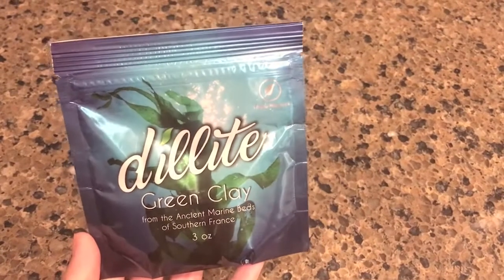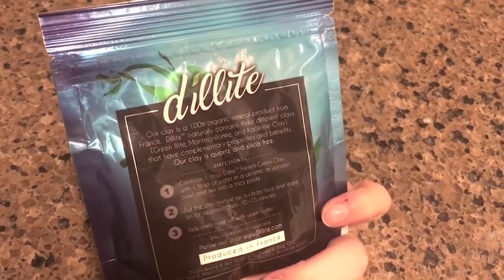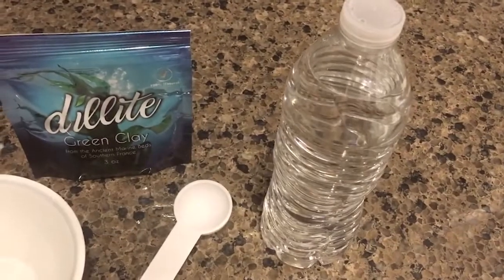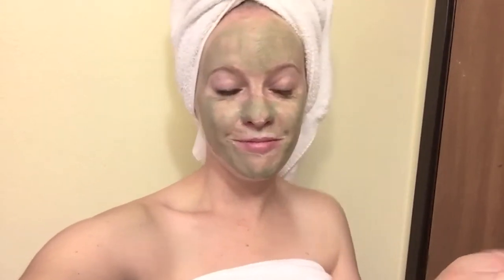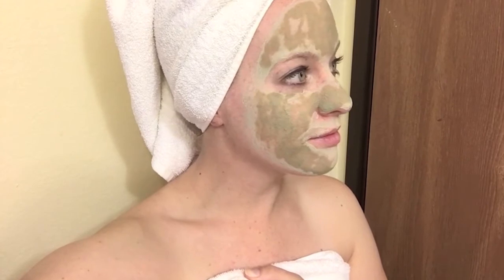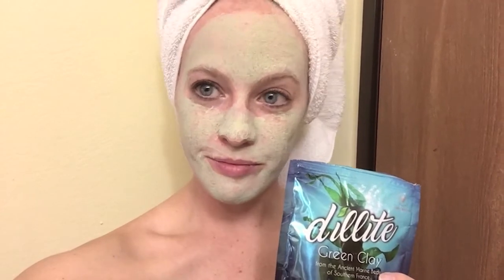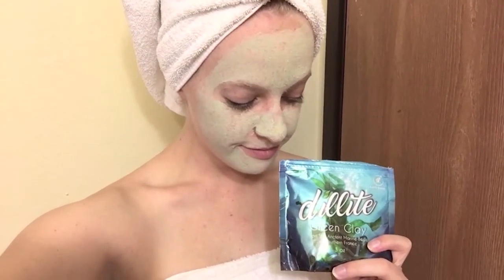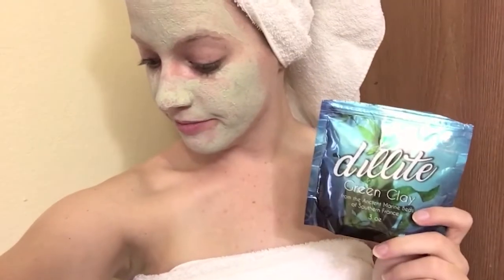Kelsey Redmond - Dillite Green Clay Face Mask Product Review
Available at Daily Discounts TV
Dillite Green Clay Mask Product Review

Dillite™ French Green Clay is a 100% organic mineral product from France. Dillite naturally contains three different clays (Green Illite, Montmorillonite, and Kaolinite Clay) that have complementary properties and benefits.

Mix with water or blend it with honey or yogurt for the perfect mask!

Our clay is quartz and silica free.

$5 for a 3oz bag – makes approximately 10 facial masks.

BUY 3 GET 1 FREE PROMOTION